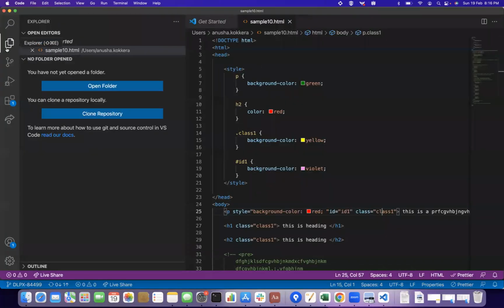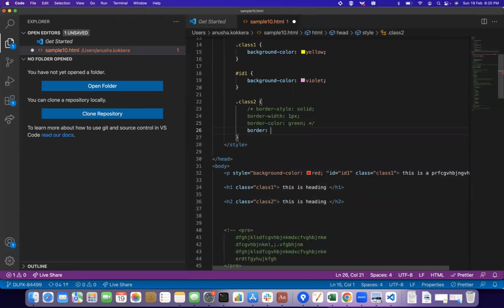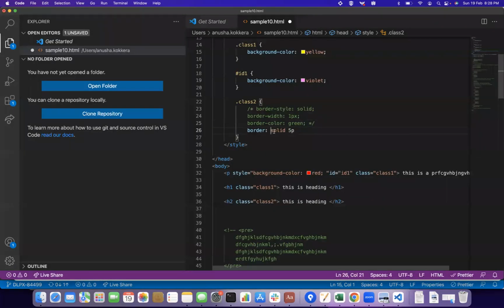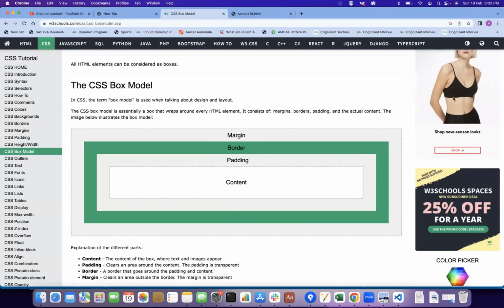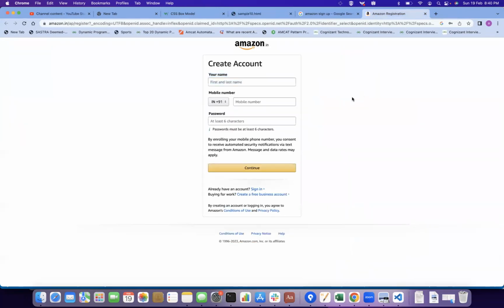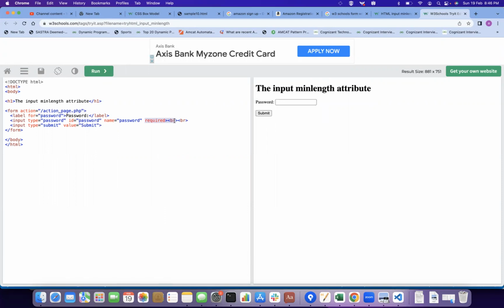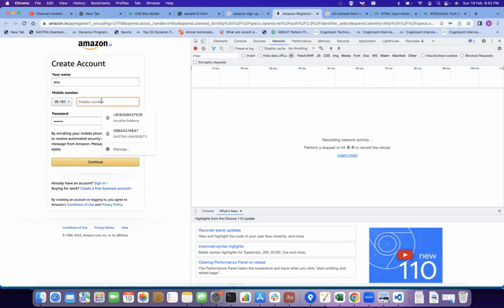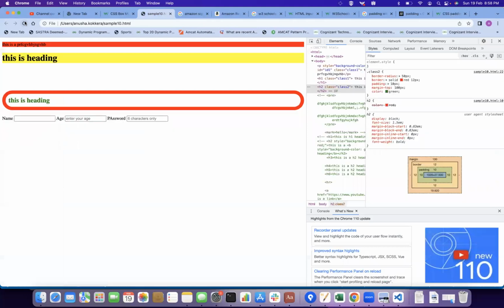19 feb class